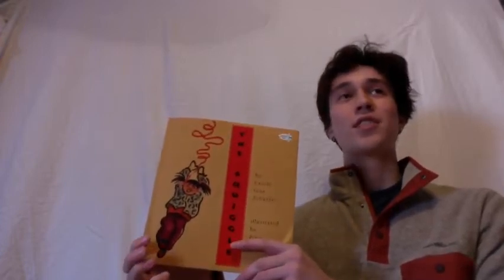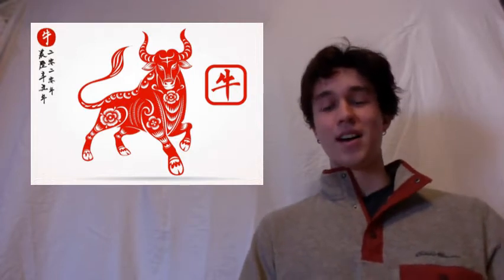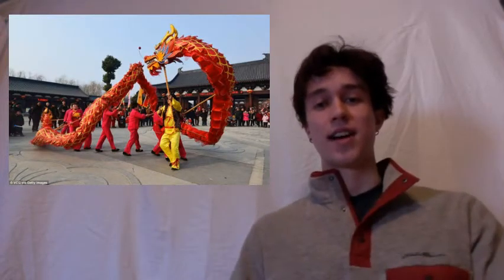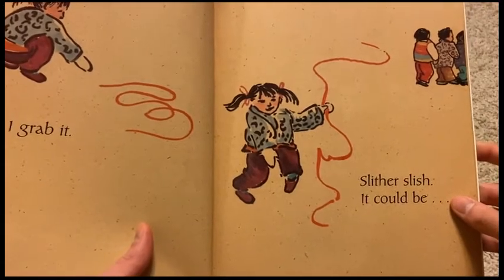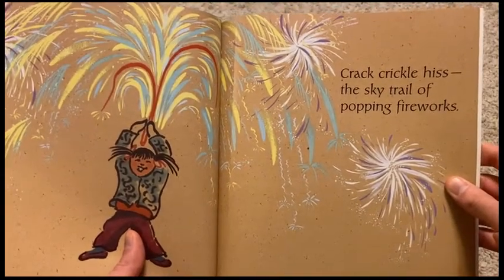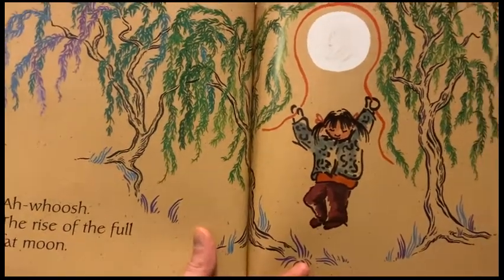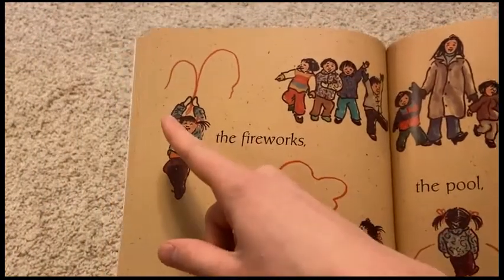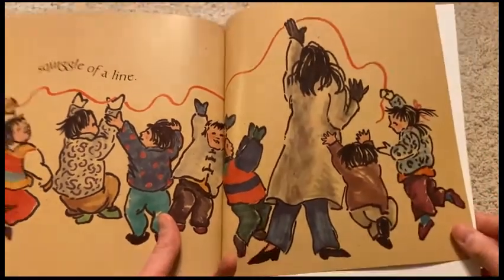The Squiggle/Chinese New Year 2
Updated version for new class.